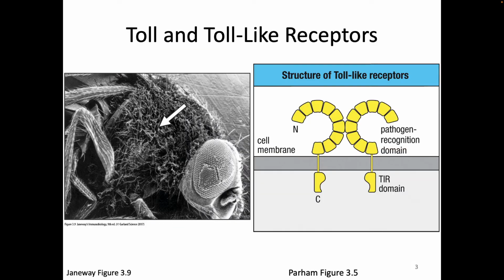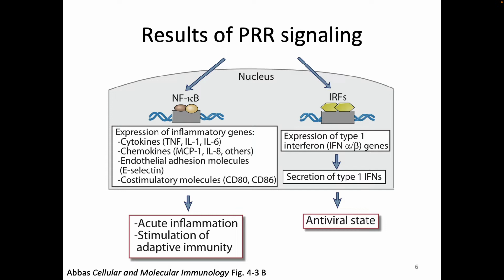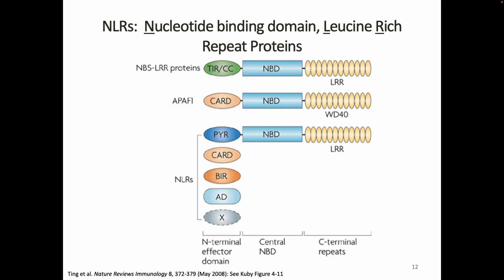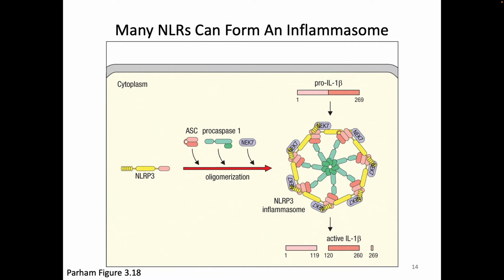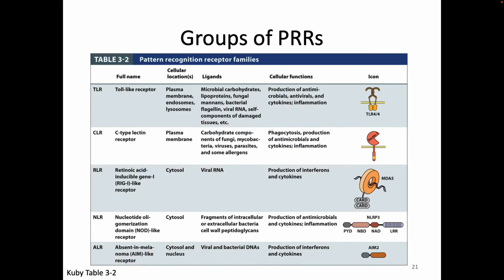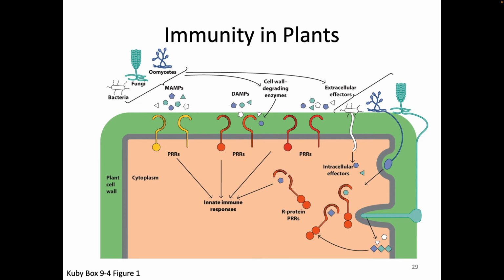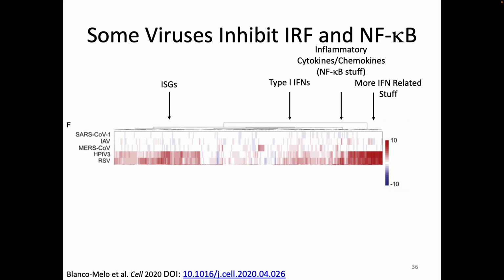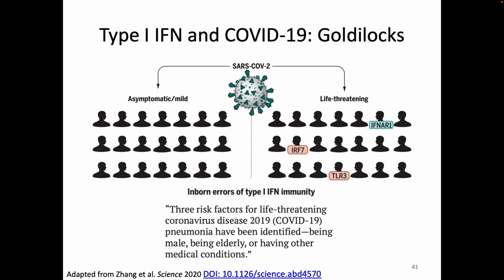Immunology Fall 2022: Lecture 6 Cellular Innate Immunity 3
Lecture 6 from Bio 348 (undergraduate immunology course) from Drew University. Lecture by Dr. Brianne Barker